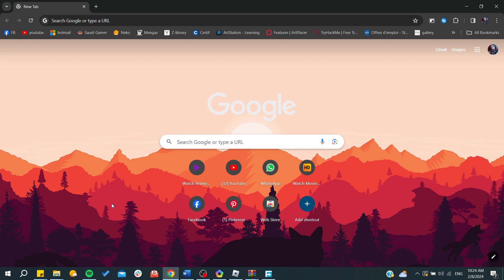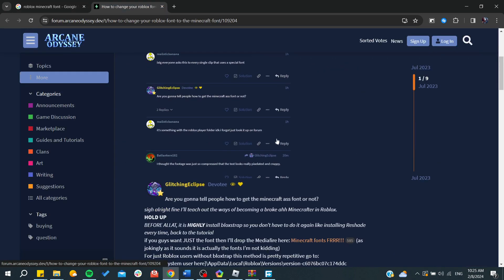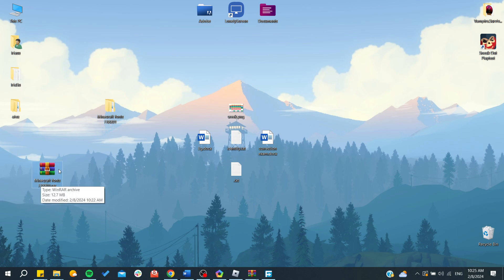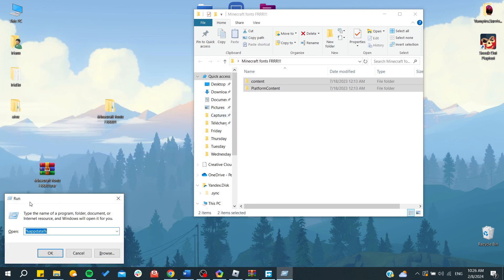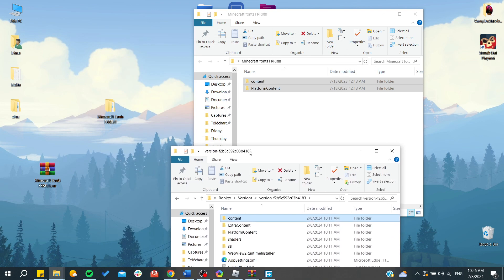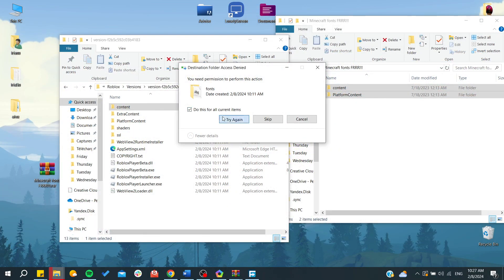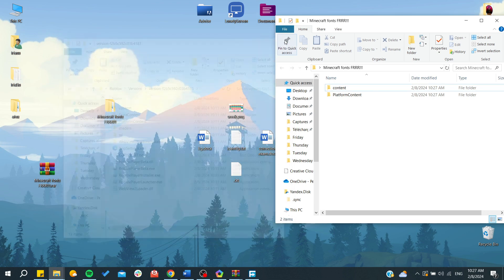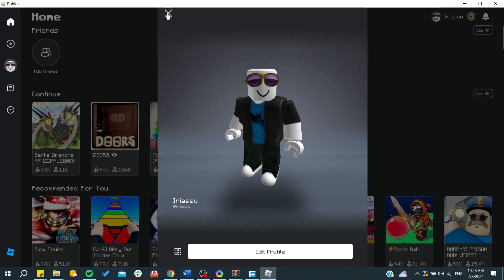How to get Minecraft Font on Roblox in 2025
Integrating the Minecraft font into your Roblox games or user interface can bring a unique and thematic aesthetic that appeals to fans of both platforms. In 2024, if Roblox allows for such customization and you have the legal rights to use the Minecraft font, this guide will help you understand the process of incorporating the iconic blocky text into your Roblox creations, enhancing the visual appeal and immersive experience of your games.

What you'll learn:
- The legal considerations and steps required to obtain and use the Minecraft font in Roblox, ensuring compliance with copyright laws and platform policies.
- Techniques for importing and applying the Minecraft font to your Roblox game titles, descriptions, or in-game GUIs, for a cohesive and engaging theme.
- Tips for designing with the Minecraft font to maintain readability and enhance user experience, keeping your audience engaged and entertained.

Elevate your Roblox designs by incorporating the distinctive look of the Minecraft font. Have you successfully integrated custom fonts into your Roblox games, or do you have questions about the process? Share your insights and inquiries in the comments below, and let's foster a creative and supportive Roblox community!